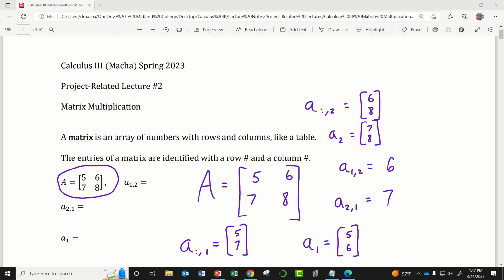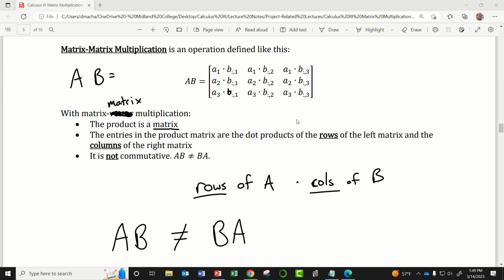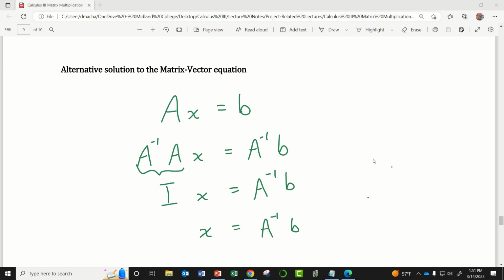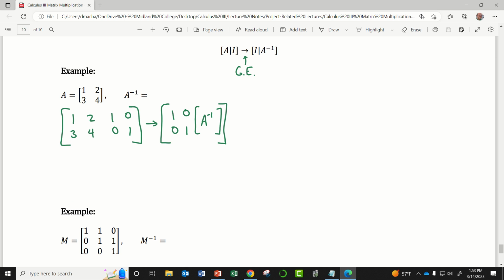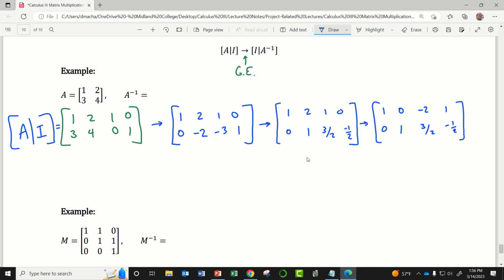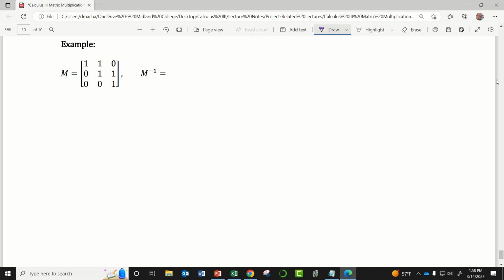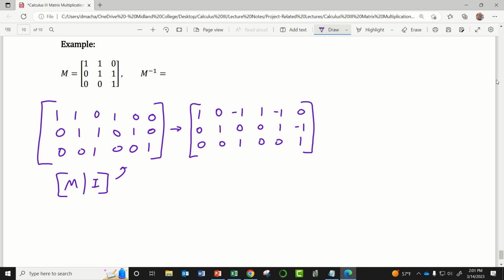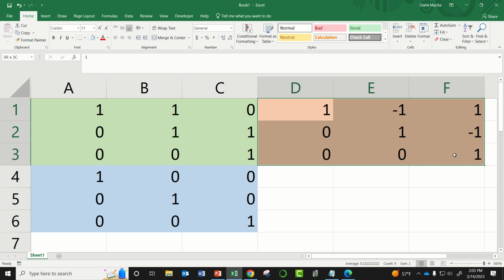Calculus III Finding Inverse Matrices